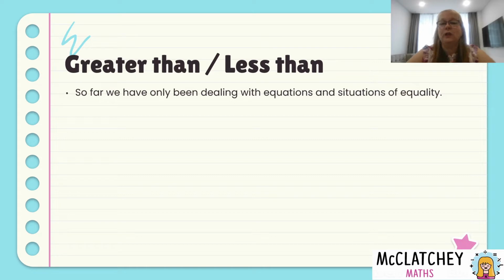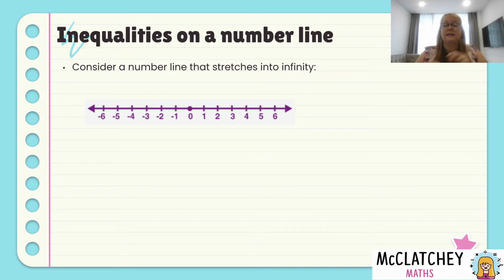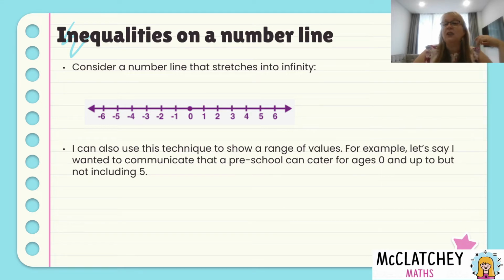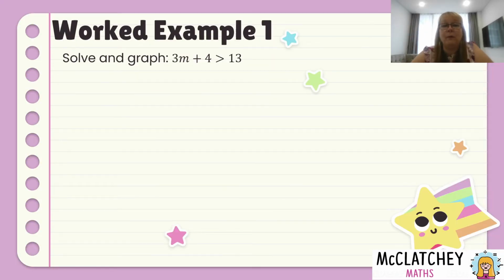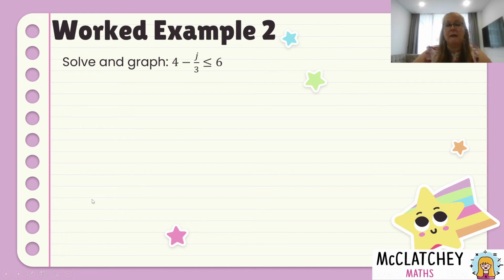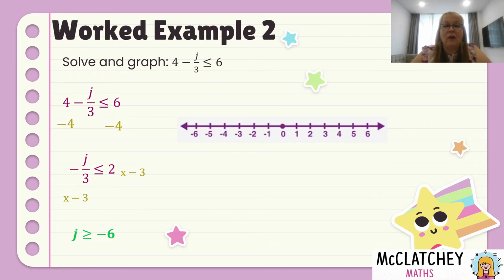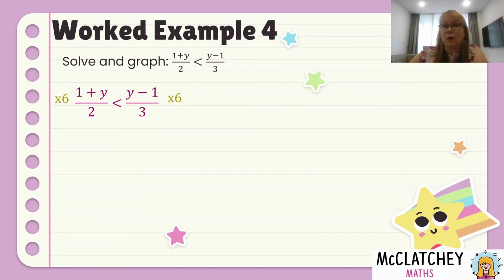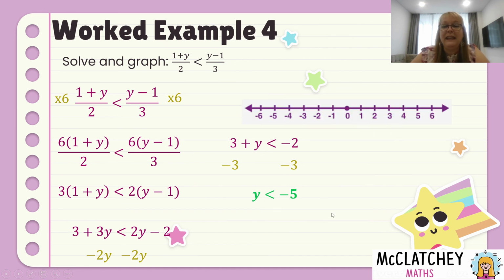Video 5: Solving Linear Inequalities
In this video we will demonstrate how to solve inequalities and graph them. Aimed at students in grades 10 and up. Prerequisite knowledge is being able to solve regular equations (see our playlist on Introductory algebra!)